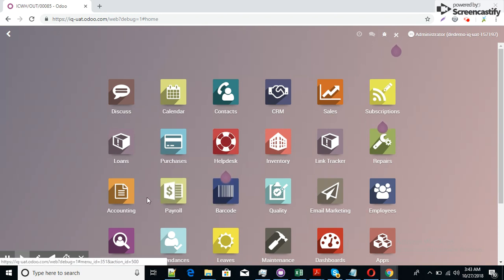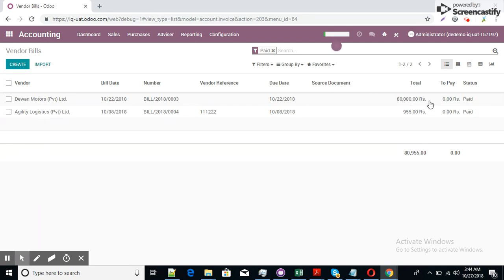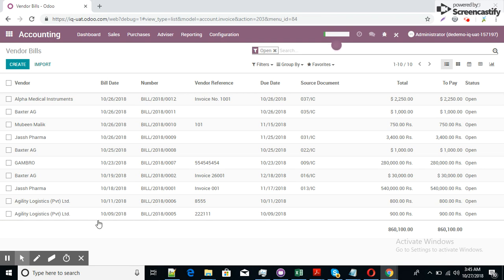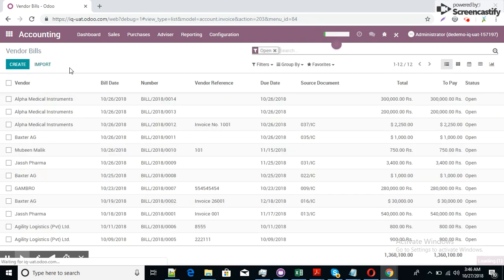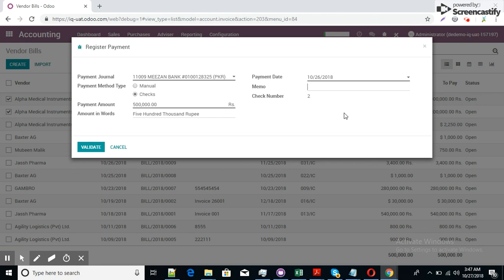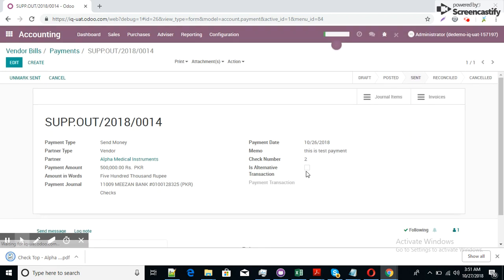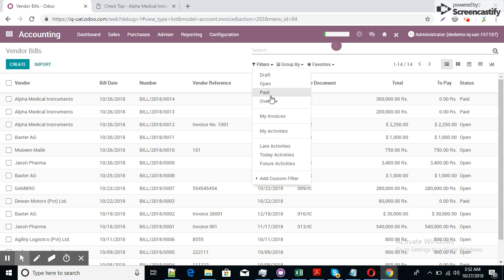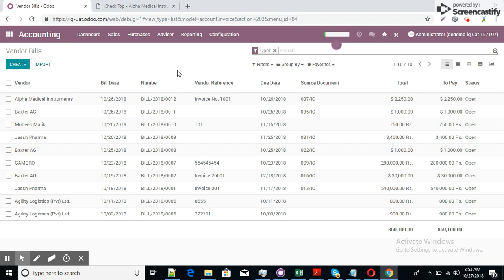Payment Procedure in Odoo with Multiple Invoices